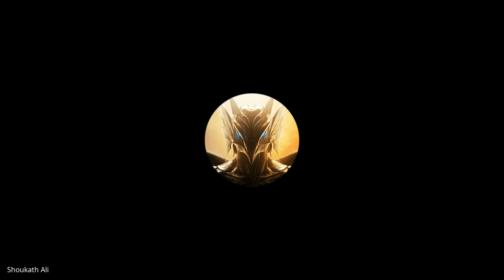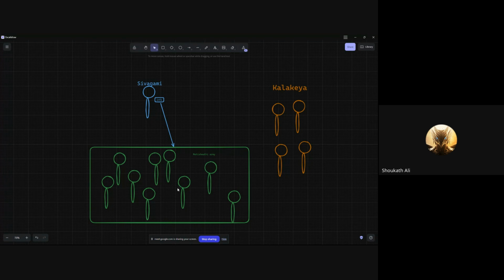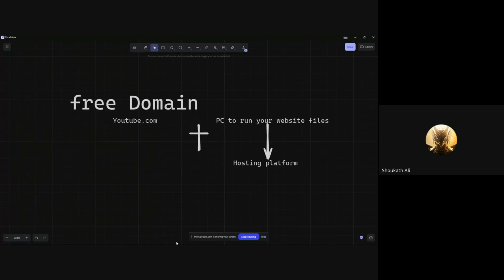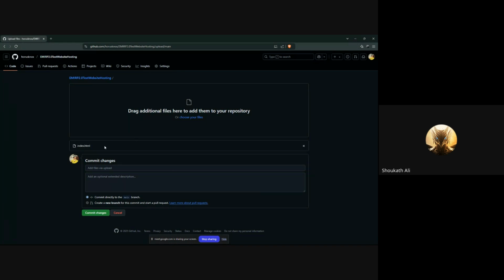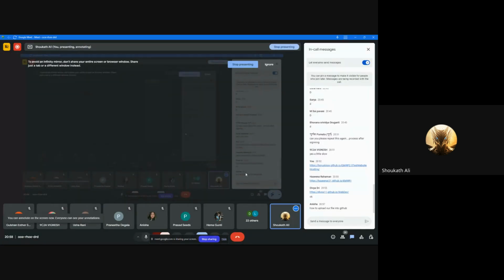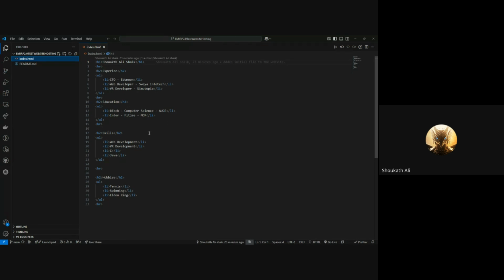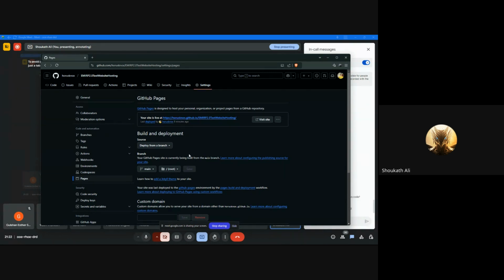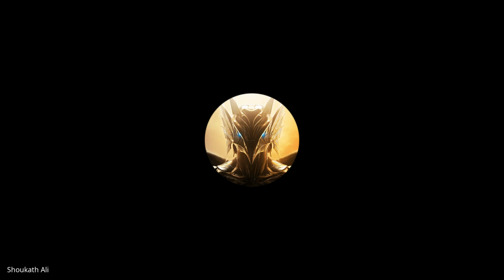Web Dev 04/ 01/ 25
Full Stack Web Development Industry Ready Program 2.0 Day 2